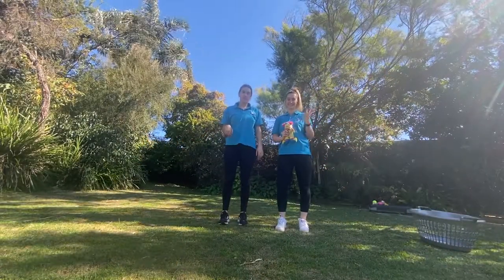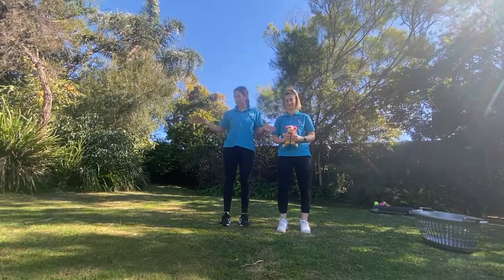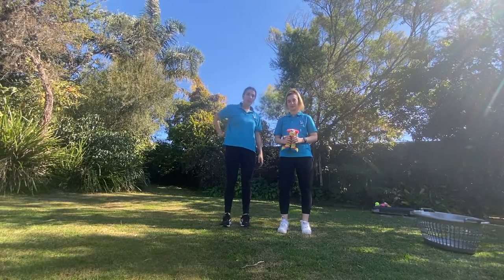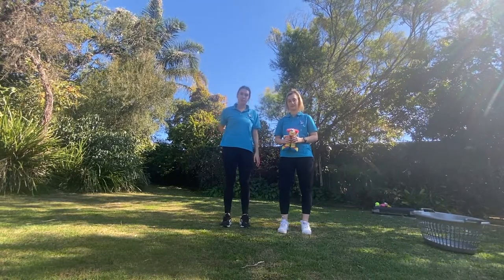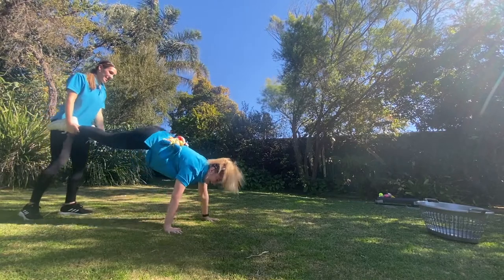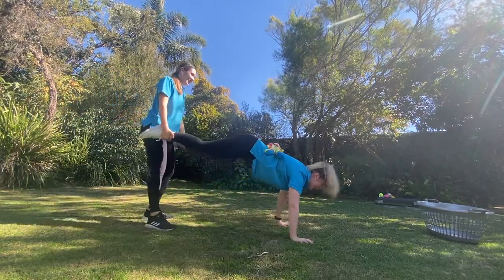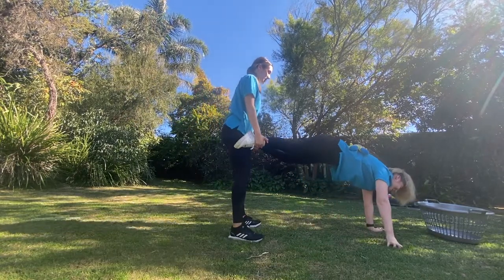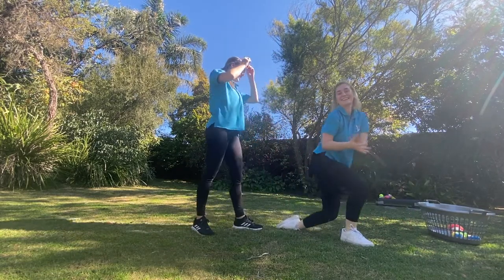How to do a Wheelbarrow Walk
Join Ella and Neve as they show you how to do a wheelbarrow walk! In paediatric occupational therapy, wheelbarrow walks are one of our most favourite activities!

Wheelbarrow walks are fantastic for helping children build core strength, upper limb stability, and hand strength. They can also be extremely effective as a sensory diet activity, as they offer lots of deep pressure proprioceptive input which can be very calming to a child's nervous system!

As the parent or caregiver, you can support your child in several different areas, depending on their strength. You can hold them at their hips, thighs, or ankles (it gets progressively more difficult as you move towards the ankles). You do want to make sure your child's back is fairly straight, and they aren't sagging their tummy toward the ground. Look for the "just-right challenge" for your child - it shouldn't be so hard that they can't do it, but challenging enough that they are working!

Ella and Neve came up with a fun challenge: putting a stuffed toy on your back, balancing with it all the way to the end, and throwing it in a target. You and your child can work your way up to this, because it certainly is a challenge!!

We acknowledge that every child and environment is unique, so we would like to emphasize that these videos are not a stand alone occupational therapy program. A sensory diet is a tool that is best used with supervision from a trained occupational therapist or occupational therapist assistant. If you have concerns regarding your child’s motor, cognitive, emotional and/or sensory development, please consult your child’s doctor or allied health professional.